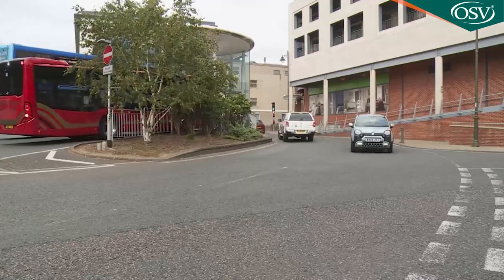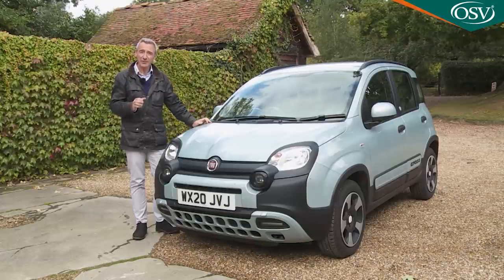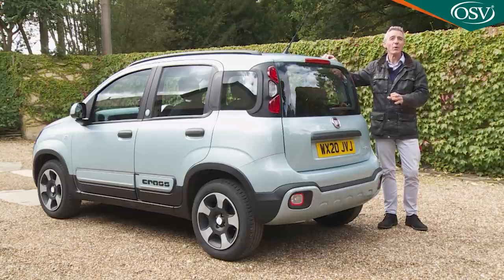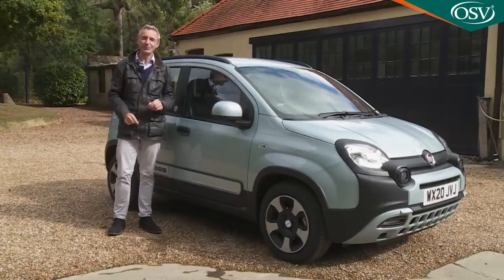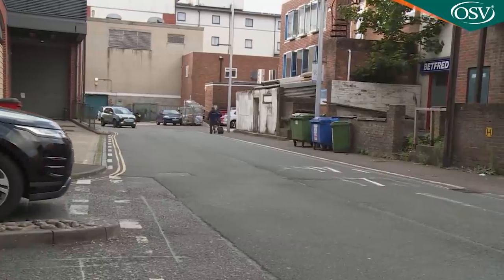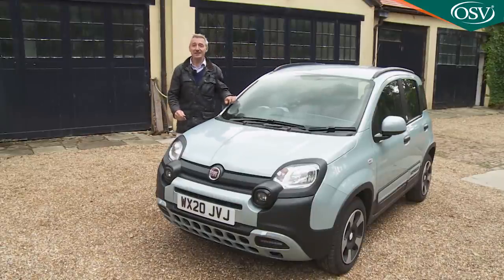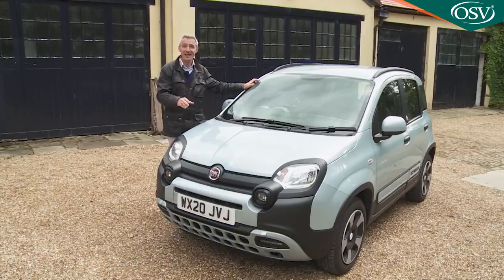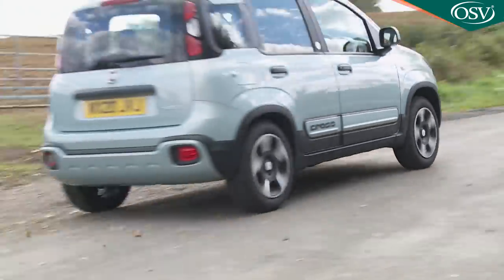Fiat Panda 2020 In-Depth Review - Smarter and More Efficient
Fiat's Panda aims at being all the car some buyers will ever need. It's large where it matters, yet still small enough for its urban purpose. It's more efficient - especially in its latest 1.0-litre mild hybrid form - yet can offer surprising reserves of performance. And you can make it high-tech - or specify one that's super-affordable. The Italians have always done this kind of thing very well. They still do.

Background

Almost every car you can think of on the market can be pigeonholed into a specific market segment. And even if it can't be, it's likely to appeal to a very specific group of customers. The Fiat Panda's different. Though sized and priced as a little citycar, it's so versatile and class-less that it can really function as. well, almost anything you want. Depending on the flavour you choose, it's a design as suited to city living as it is to the needs of a mountaintop farmer. It can be a hot hatch - or eco-conscious transport for Friends of the Earth. It can be a second vehicle for older empty-nesters. Or the sole car for a rural family. Less a citycar. More an 'essential' car, it is, in the words of one top Fiat executive 'the official car for doing whatever the hell you like'.

This is the Italian brand at its very best. A modern-era MK2 Panda design was launched back in 2003 to replace a first generation model that sold for over twenty years from 1980. The MK3 design we've got here was originally launched back in 2011, but in early 2020 was significantly updated with the option of 1.0-litre mild hybrid power; it's this improved Panda that we're going to take a look at here. Functional, solid, intelligent and free spirited, it's still, we're told, a car that thinks outside the box. Let's try it.

Driving Experience

The volume Panda range is now based around Fiat's newer three cylinder 70hp 1.0-litre mild hybrid powerplant, which improves fuel efficiency without impeding performance. It also ensures a very high standard of driving comfort thanks to a 12-volt 'BSG' 'Belt-integrated Starter Generator', allowing for a quiet, vibration-free restart of the internal combustion engine in Stop&Start mode. The engine (which we've already seen in Fiat's alternative citycar, the 500) puts out 92Nm of pulling power and works via a 6-speed manual gearbox integrated with that 'BSG' set-up we just mentioned. The 'BSG' system is mounted directly on the engine and is operated by the belt that also drives the auxiliaries. The new system also involves lowering the entire power unit 45mm so the car behaves better on the road thanks to the lower centre of gravity.

Bear in mind that if you opt for either the standard shape ('Wild') or 'Cross' versions of the top 4x4 derivative, the engine used continues to be the brand's two cylinder 85hp TwinAir petrol unit. The 'Cross' version adds an All terrain selector driving mode system and rear differential gear locking that will take you further off the beaten track.

All Pandas are of course especially at home in a city environment. True, the five-speed gearbox could be a little more precise, but you'll appreciate the way this car takes even quite nasty small urban bumps in its stride. And delivers neat little touches like the steering's 'City' mode option to increase the assistance it gives at parking speeds so that you can use the tight 9.3m turning circle more easily. Urban-friendly through and through you see.

Fiat has given this updated MK3 model Panda a slightly smarter look, courtesy of revised bumpers, smarter wheels and fresh colour options. It remains a tall car, with a vertical tail, a five-door-only shape and a large glass area, plus there's the usual tiny roadway footprint. And the familiar friendly look remains, based upon what Fiat's designers call 'a squarical' theme, rounded rectangles in vogue everywhere from the headlamps to the front air intake, from the wheelarches to that trademark extra third rearward side window.